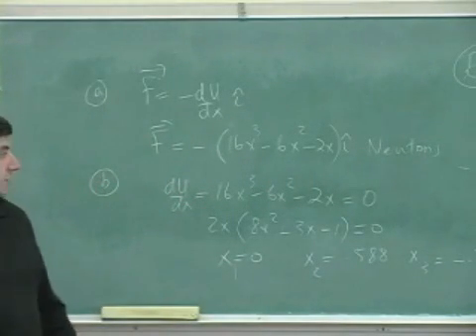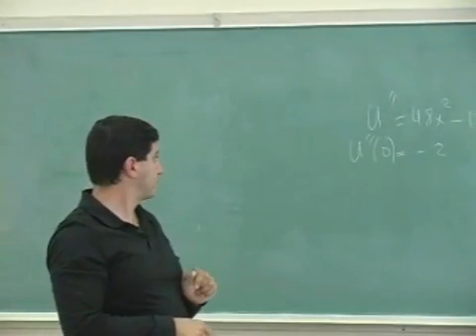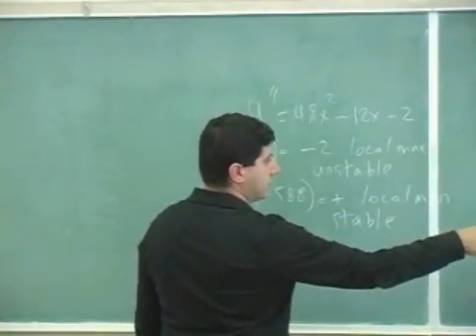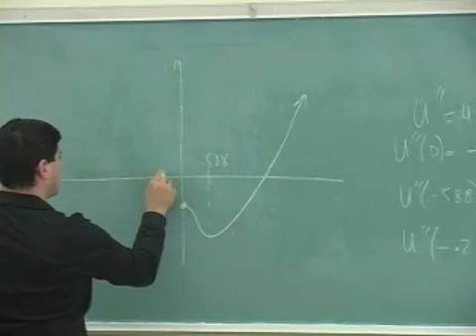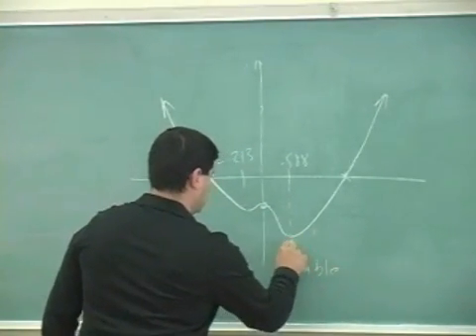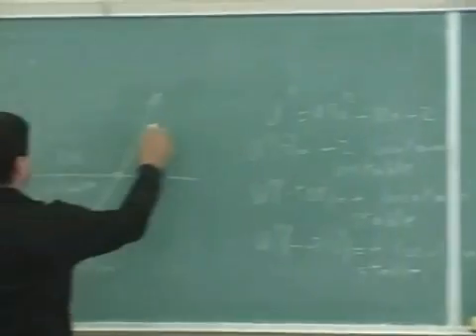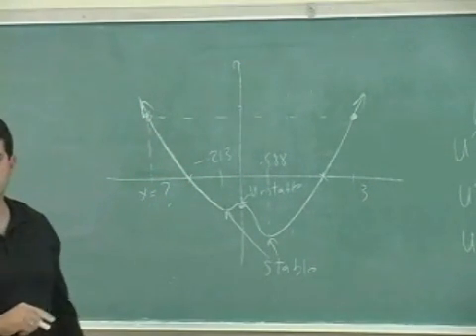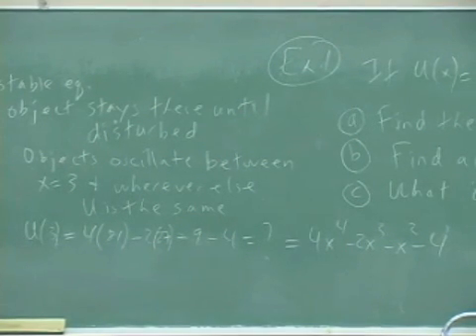Conservative Forces and Potential Energy Example 1 Part 2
This clip illustrates the definitions of conservative force and potential energy to a particle which is described by a given 1-dimensional potential energy function. (Part 2)